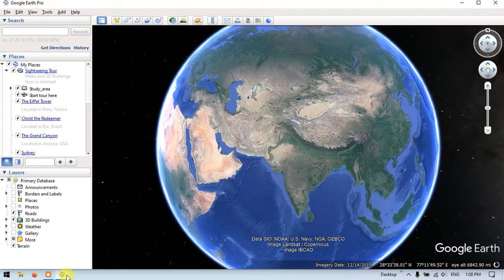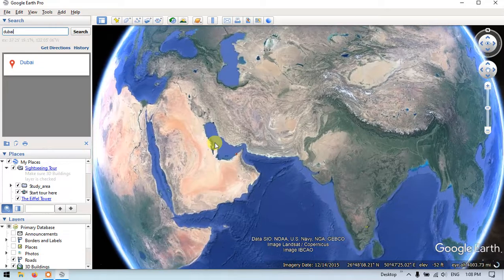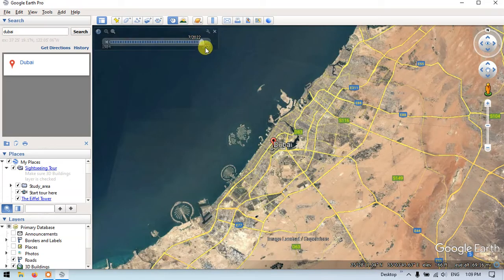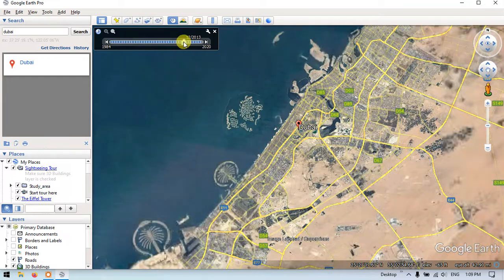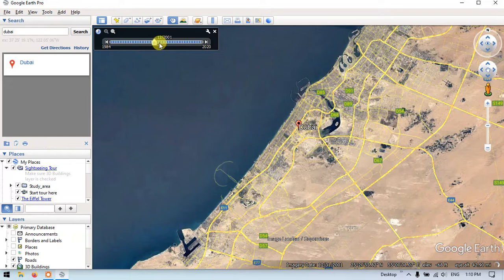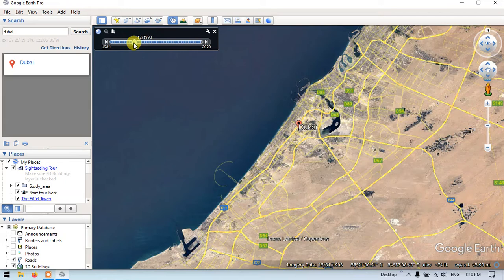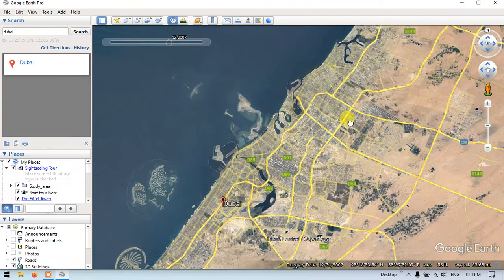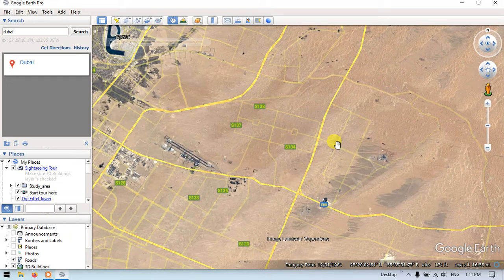Learn Google Earth Pro: Find Historical Imagery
In this video you can travel back in time using Historical Imagery. View how your city or region changed from the year 1950 or 1984 to present 2022. Many imagery are used by Google Earth Pro to create a timelaspe effect.